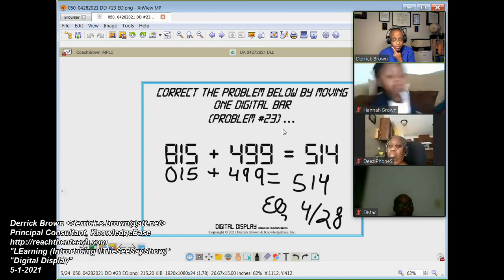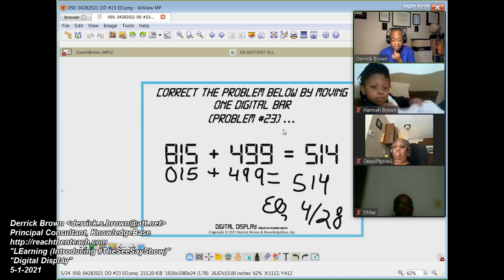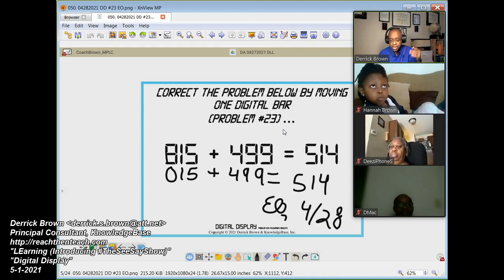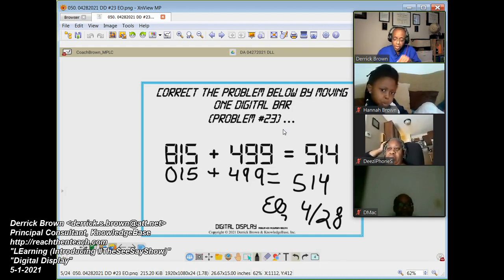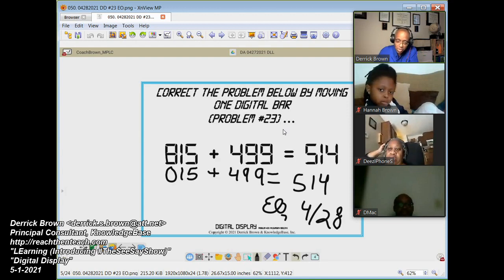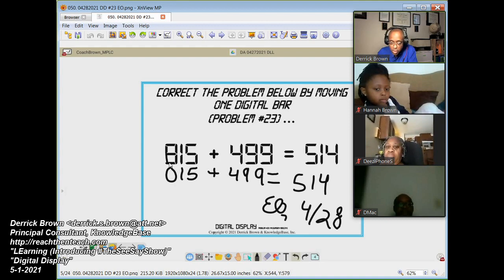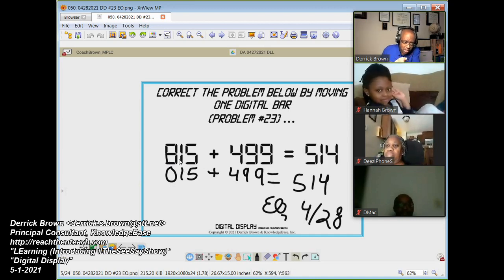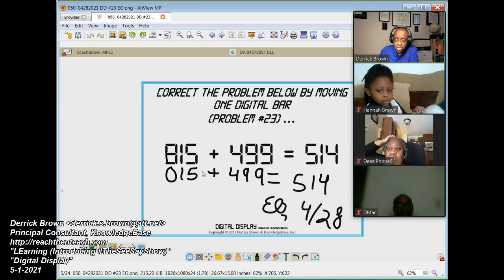LEarning (Introducing TheSeeSayShow - Digital Display) (5-1-2021).mp4